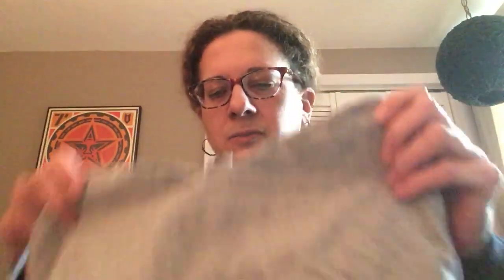Make Face Mask from T-Strap Bralette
Instructions for how to make face mask from cotton t-strap bralette.